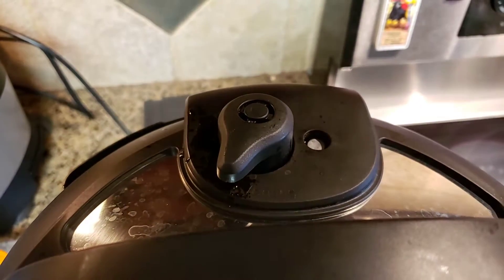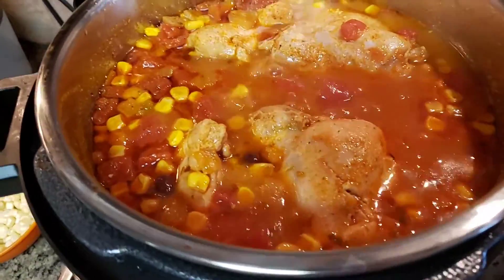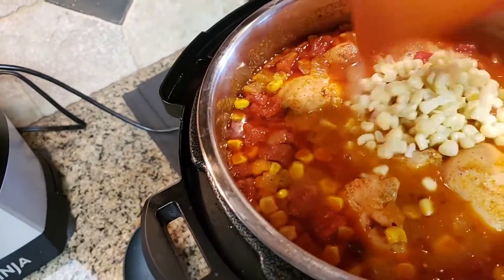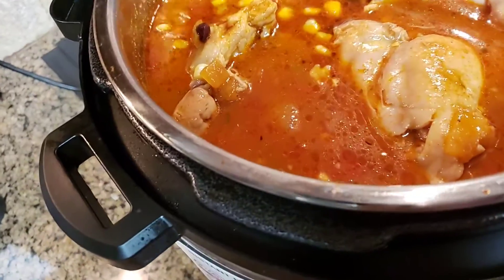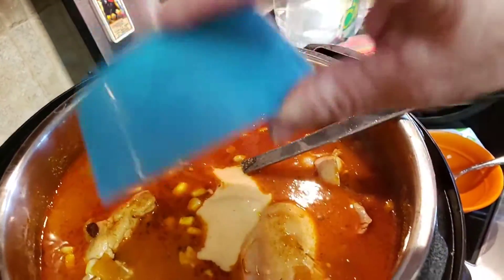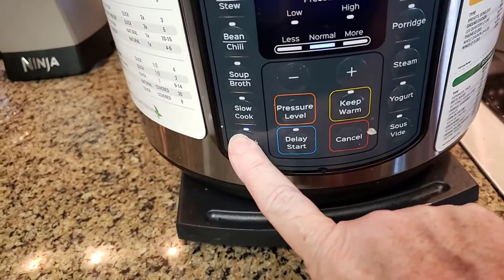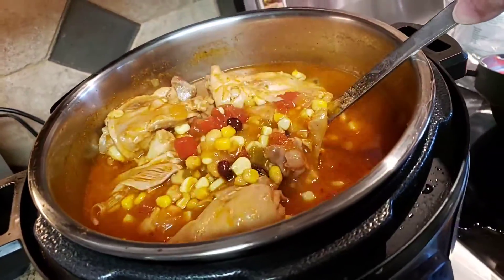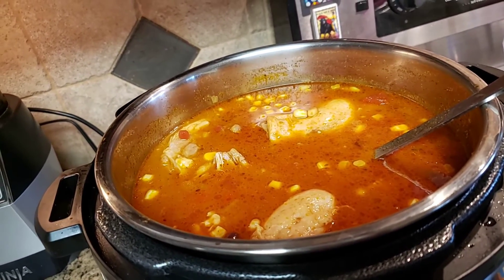June 27, 2020